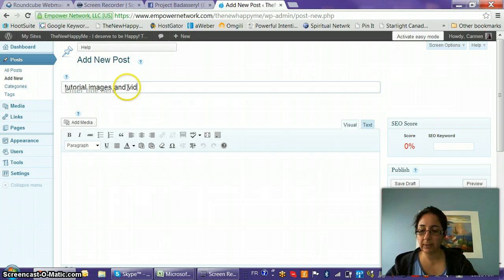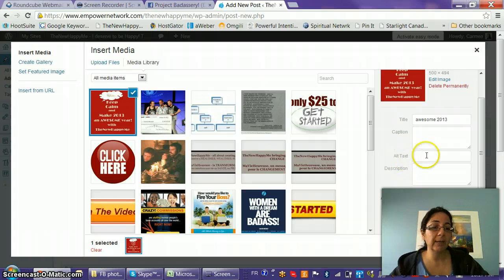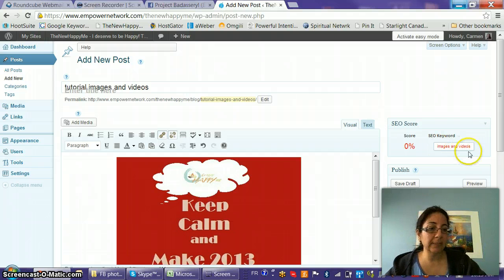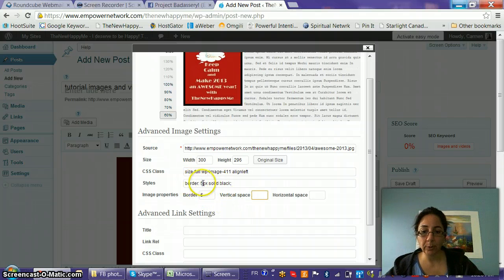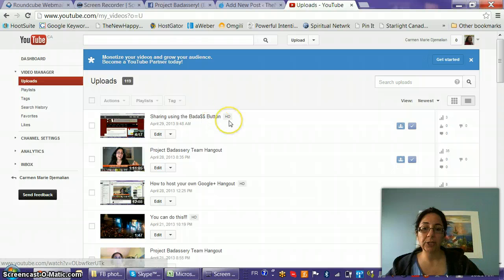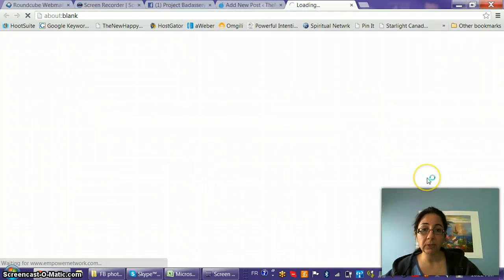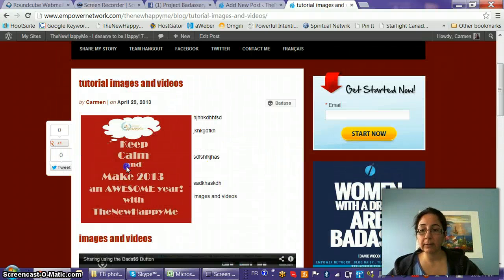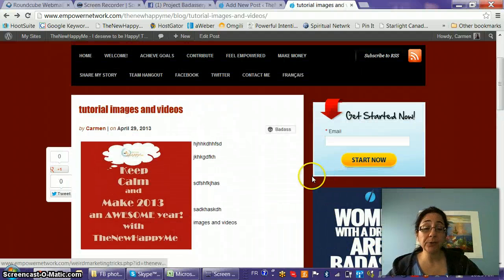How to embed images and videos in your blog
Tutorial for users of the EN platform, how to embed images and videos and make your page pretty while practical!